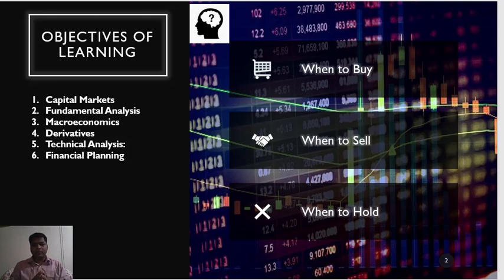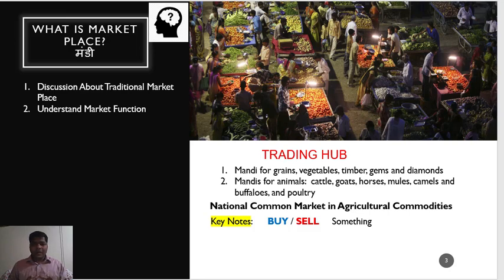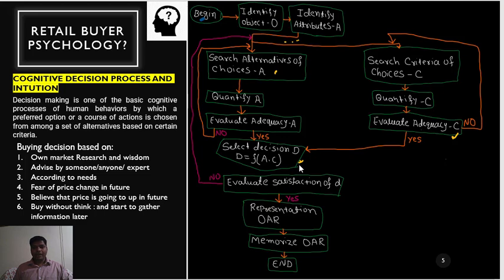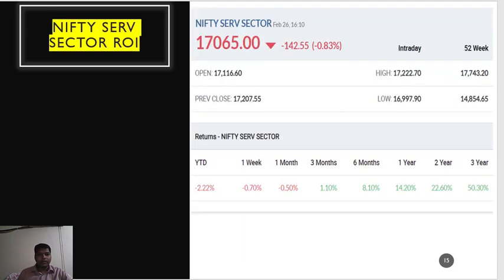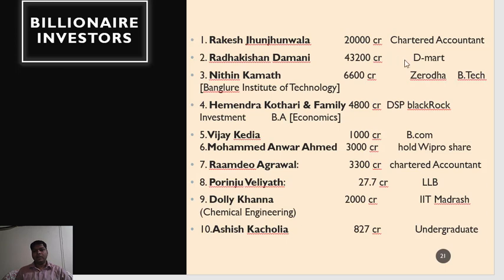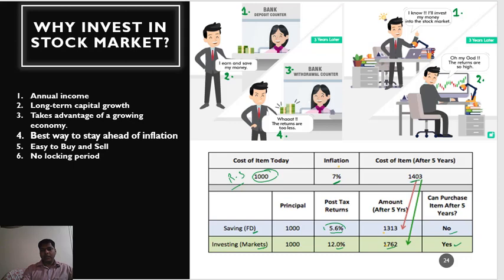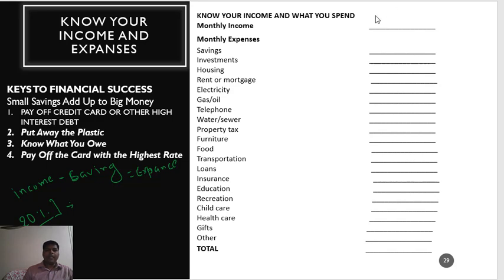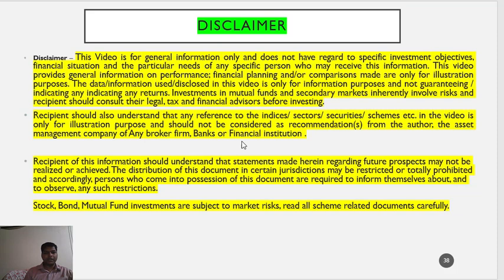Basics Of Stock Market For Beginners- Lecture 01- Keys To Financial Success|Learn|Earn|Save|Invest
Stock Market investing & trading insights by Alok Kumar shows you profitable trading and investment opportunities in today's stock markets. Basics of Stock Market For Beginners - Keys To Financial Success, In this Lecture Series, Alok Kumar talks about Six Basic Concept of Stock Market- Capital Market, Fundamental Analysis, Microeconomics, Derivatives, Technical Analysis, financial Planning. This is Lecture 01 and talk about basics understanding about
1. Market Place and discuss about regular street vegetable mandi  related with stock market.
2. Buyers and Sellers psychological behavior – Cognitive decision process and intuition: How is it work in our brain ?
3. Stock Exchange
4. Let’s have look  Sensex and nifty chat ,
5. Myth about  stock market
6. Billionaire investors : Check out
7. What is stock investing ?
8. Let's understand the terminology of Shares and Bond
9. Why Invest in stock market ?
10. Where to invest earned money ?
11. Difference between Interest and dividend
12. set our investment goal and understand how to allocate our fund in different portfolio.
13. KEYS TO FINANCIAL SUCCESS
14. KNOW YOUR CURRENT FINANCIAL SITUATION
15. THE TWO WAYS TO MAKE MONEY
16. THE DIFFERENCES BETWEEN SAVING AND INVESTING
17. How To Invest In Stock Market ? :- Open Demat Account
18. What About Risk?
19. Difference between Stock And Bond
20. ASSET ALLOCATION

to identify trends in stock market prices and how to invest and trade profitably using short-term, medium-term and long-term trends. These are essential stock market investing strategies for stock traders and investors who want to improve their investment and trading performance.

Watch the best video on the Basics of Stock Market, learn how to invest in the share market, learn how to buy and sell shares. Best suited for beginners who wish to learn about the stock market in the most systematic and practical way. You need not have any background in Finance. Before starting your journey in Investing you need to understand what is the stock market, how to process the share market news and how it affects the Indian share market.
My goal to provide real market research and knowledge to earn money from stock Market by trading in Equity, Bond, Derivative, Currency, commodity and unit of Mutual Fund.
•Any advice to retail investors?
•Do Research and watch my videos on investing!

All of the foregoing is commentary for informational/Educational purposes only. All statements and expressions are the option of Alok kumar and are not meant to be a solicitation or recommendation to buy, sell or hold securities. The information presented herein and on our related YouTube channel (The Investing Mantra) has been obtained from sources believed to be reliable, but its accuracy is not guarantied. Estimates, Assumptions and other forward-looking information are subject to the limits of forecasting. Actual future developments may differ materially due to many factors. Future and option trading involves substantial risk and is only appropriate for those who have risk capital to trade.
We do not guarantee any results or investment returns based on the information in the presentation. Past performance is no indication or guarantee of future results and the value of any investment you make can go down as well as up.
Visitors to this YouTube Page/Channel may post views and opinions in reaction to our materials. Any content, views, opinions and/or responses to questions uploaded, expressed or submitted by the creators, sponsors, advertisers or user of YouTube, including on its channel web page, message boards and groups or otherwise communicated through it, other than the content provided by Alo Kumar, are solely the views, opinions and responsibility of the person submitting them and do not necessarily reflect the opinions of Alok Kumar. The Investing Mantra is not responsible for content that third parties publish, post, upload, distribute, disseminate or otherwise transmit via YouTube.